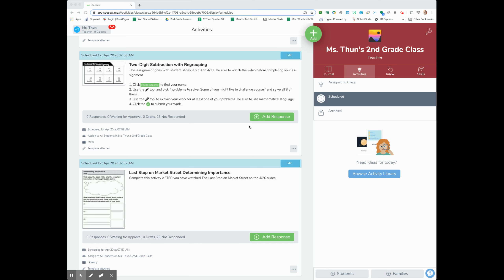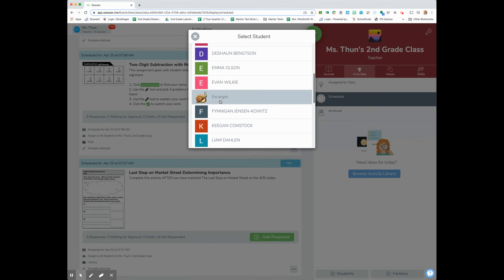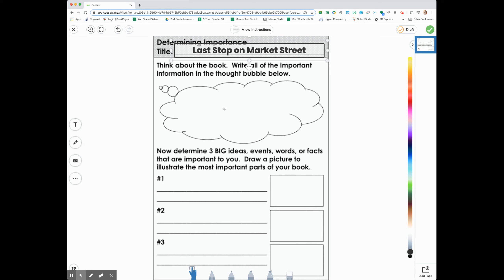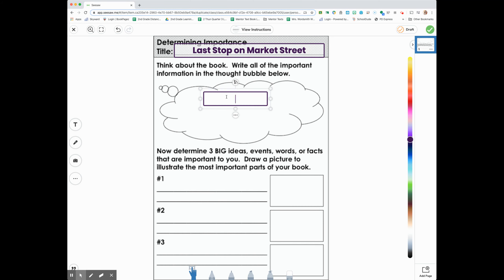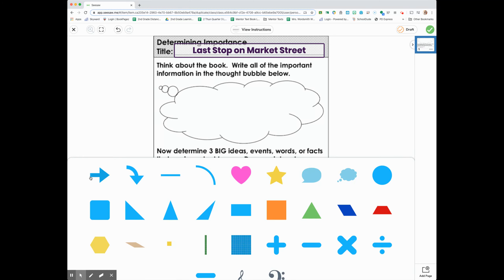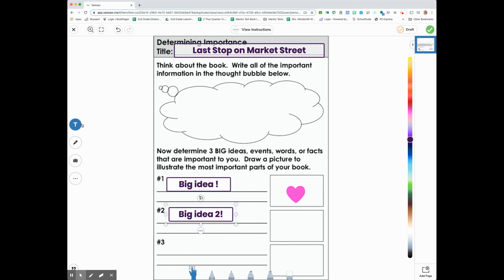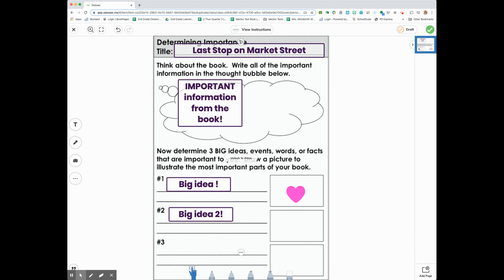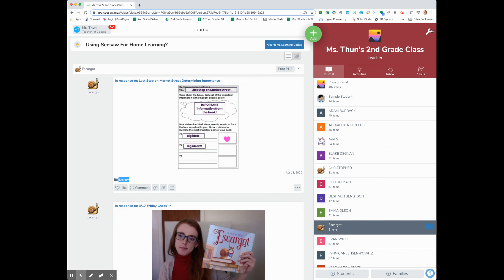Last Stop on Market Street Instructions